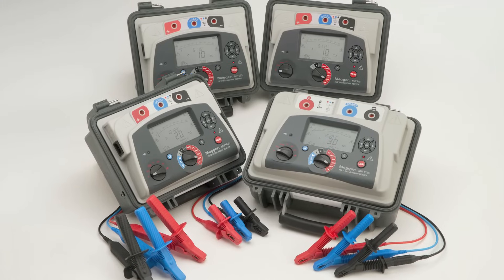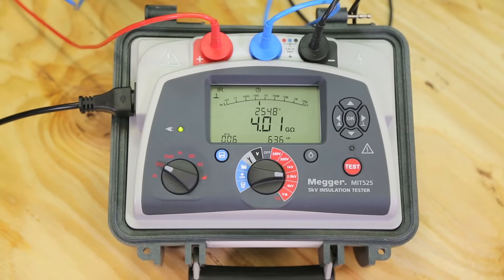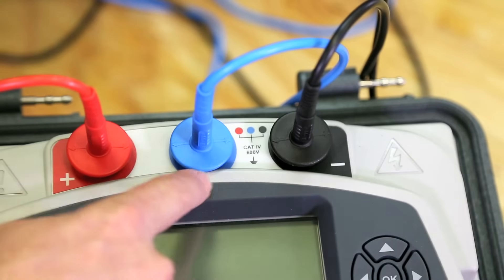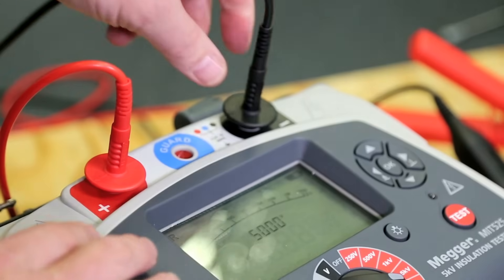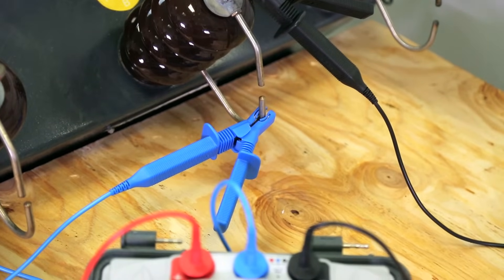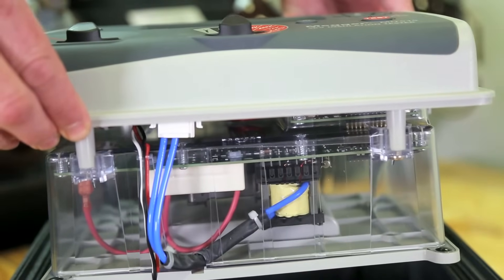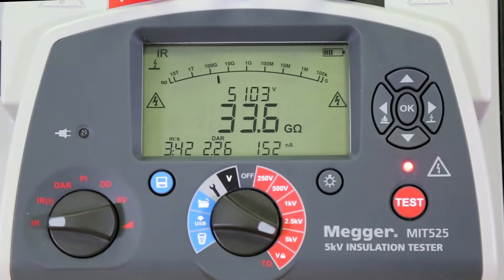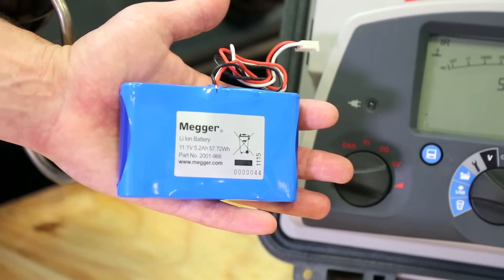Megger Insulation Testers MIT525 over 5 kV - The industrial tester range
In this video, you get an insight into the Megger 5 kV diagnostic insulation resistance tester.

■ Measures up to 10 TΩ
■ PI, DAR, DD, SV, and ramp test
■ Improved productivity – operate from line power/mains if battery dead
■ Li-ion battery - extended capacity, rapid charge
■ Advanced memory with time/date stamp
■ CATIV 600 V safety rating

Offering CAT IV, the MIT525 is compact, light 5 kV insulation resistance tester for the diagnostic testing and maintenance of high voltage electrical equipment. Enclosed in a tough case it is both smaller and lighter than its predecessor making it even easier to carry and store.

As well as measuring insulation resistance to 10 TΩ, the MIT525 also offers various diagnostic tests such as Polarisation index, Dielectric Absorption Ratio, Step Voltage, Dielectric discharge, and ramp testing.

Now equipped with lithium-ion fast rechargeable batteries, the instrument has a large, clear, easy to read, display making it equally suitable for use in both bright sunlight and poorly lit environments. Information displayed includes resistance, voltage, leakage current, capacitance, battery status and time constant. In addition, the elapsed time of the test is displayed constantly removing the need for a separate timer.